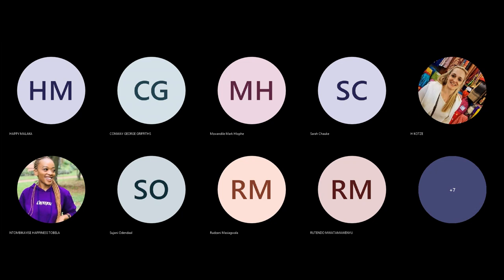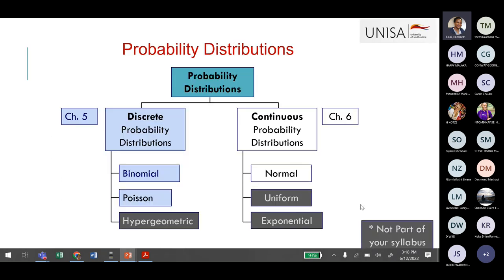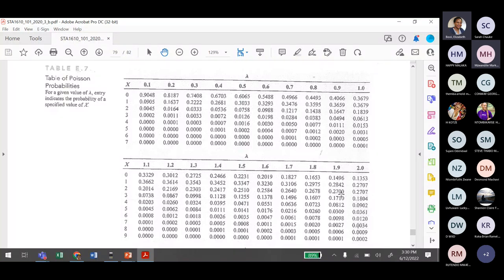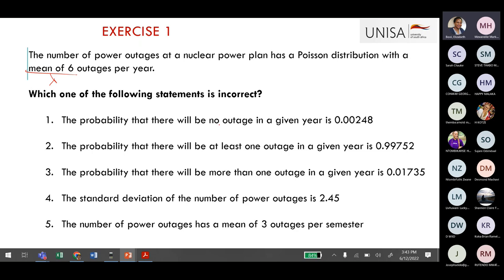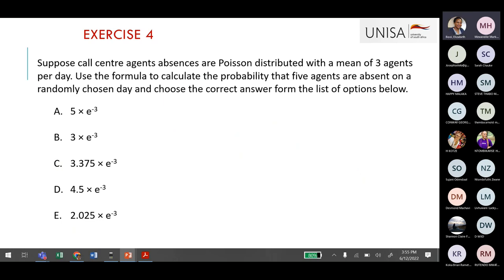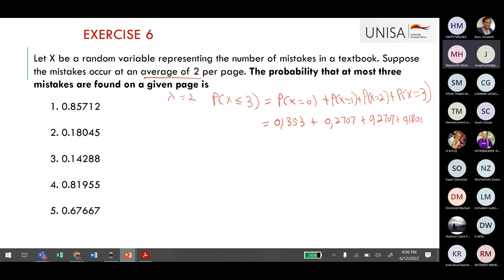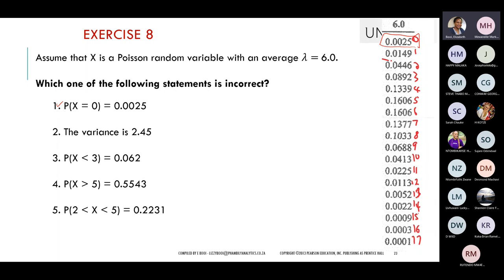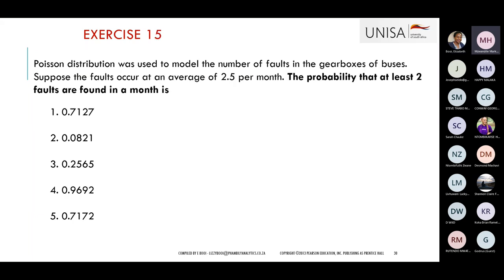STA1610 1E Online Sessions 12 June 2022 - Poisson Probability Distribution